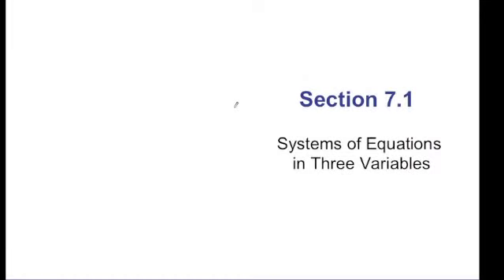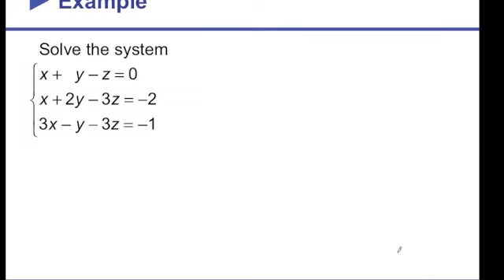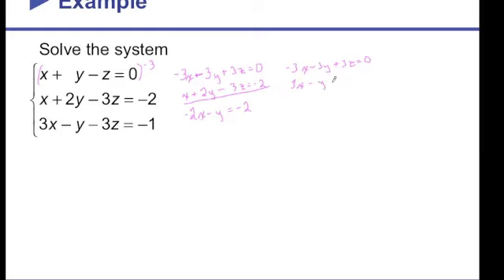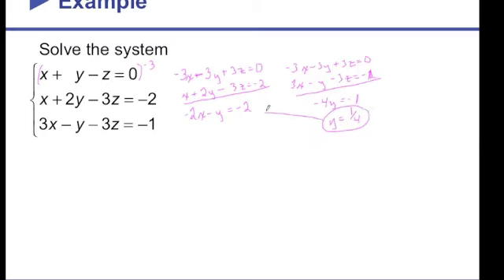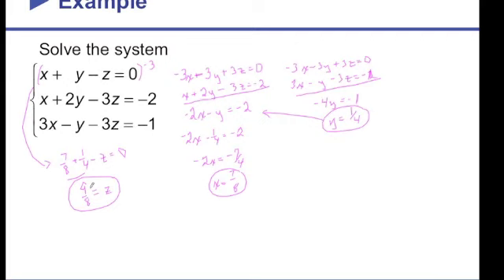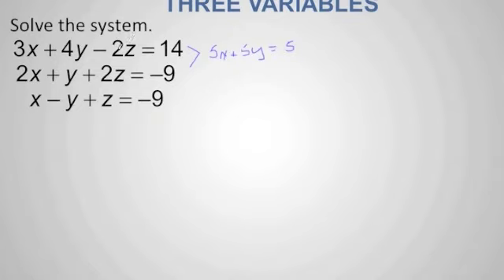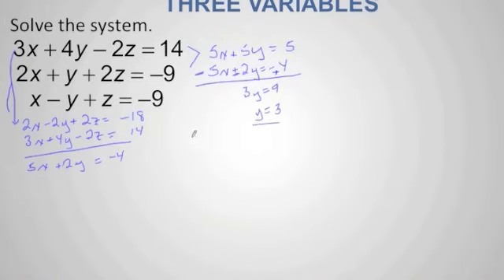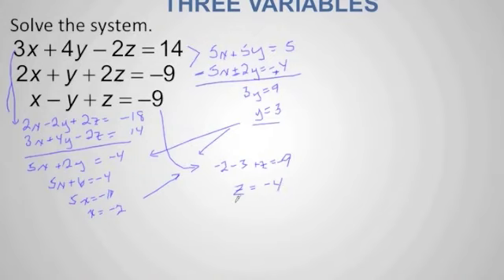CAiC 7 1a